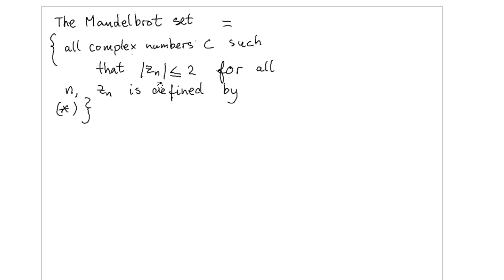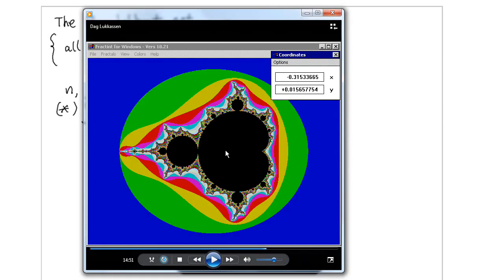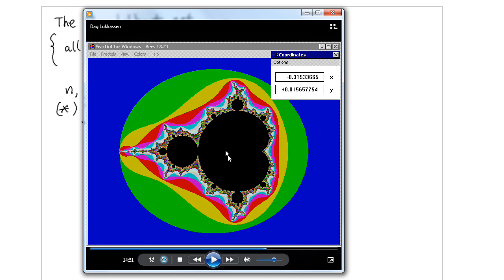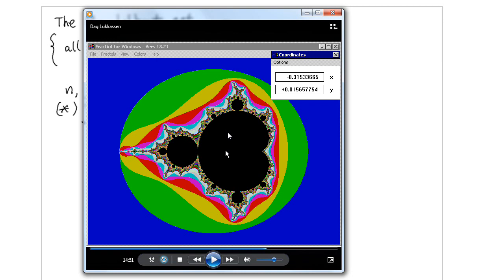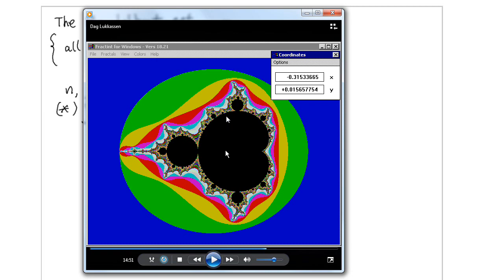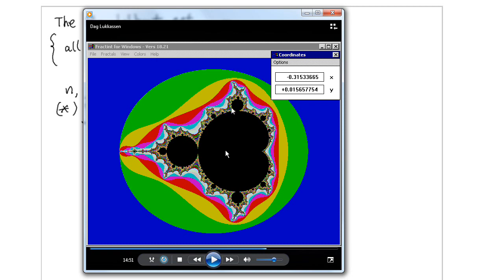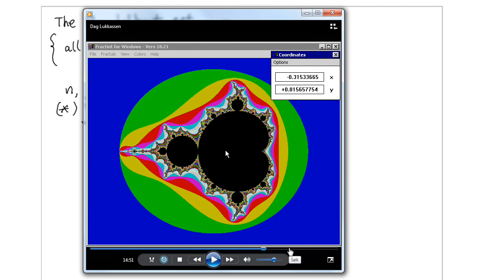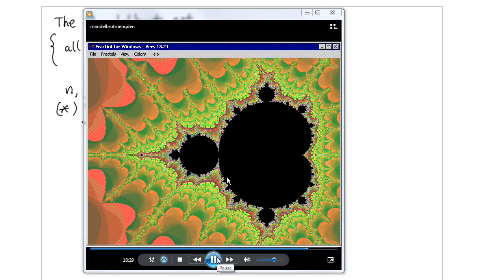M218 The Mandelbrot set illustration